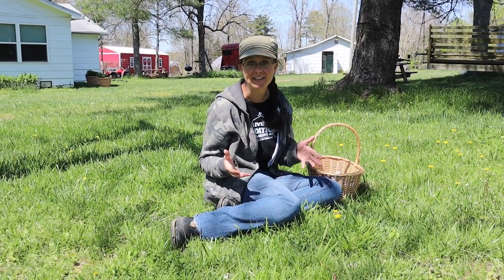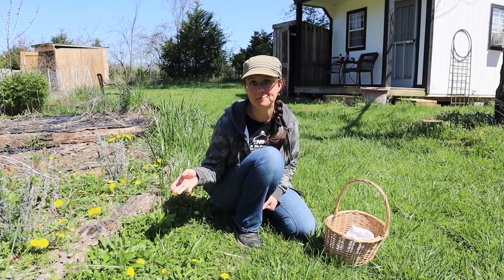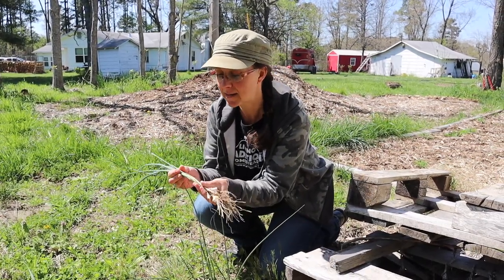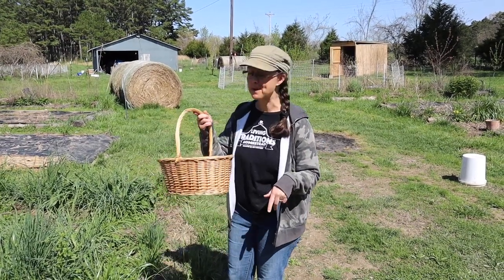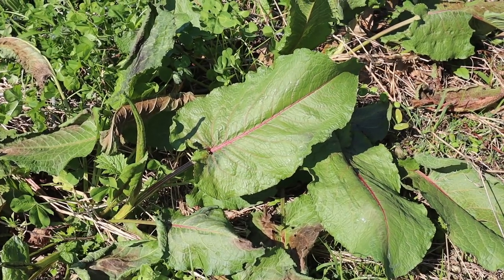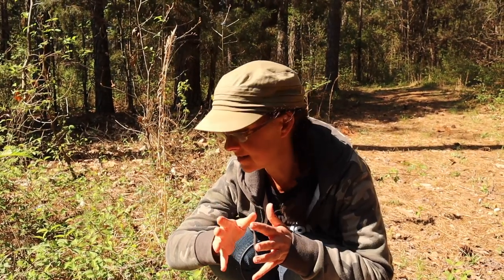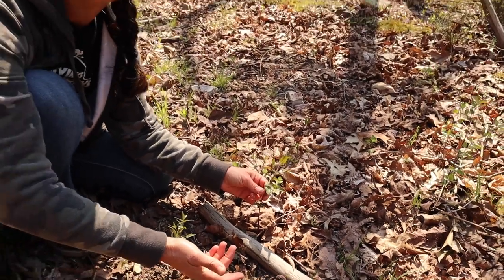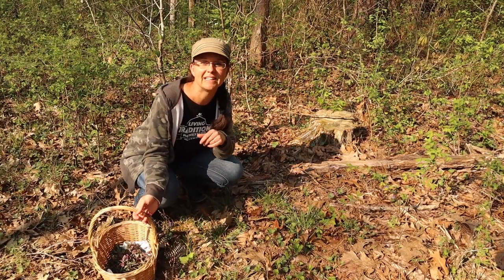FREE FOOD!! You will SEE IT all around, if YOU just LOOK.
These days, more people are focusing on growing a garden, but HOW ABOUT FORAGING FOR FOOD?  So many plants that grow around us, in our own backyards or along a walking path, are EDIBLE and some are even MEDICINAL!  Sarah goes on a foraging walk and shows SO MANY edible plants.  Start taking more control of your food!  Forage something!

Etsy Shop